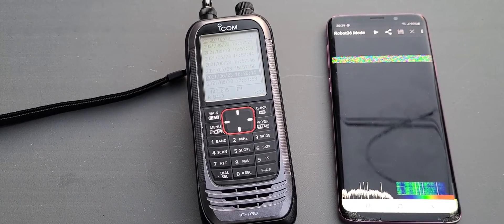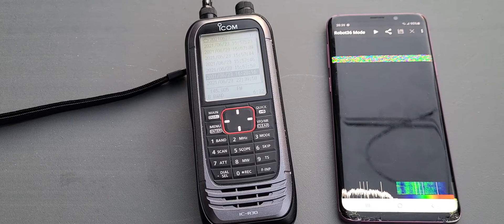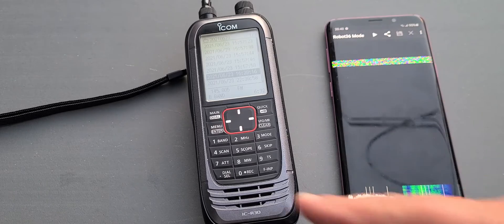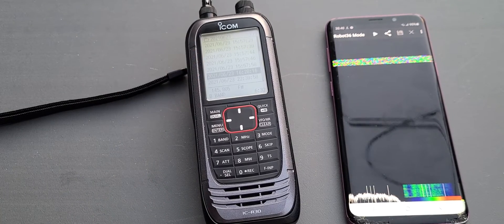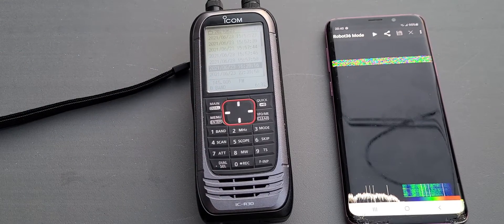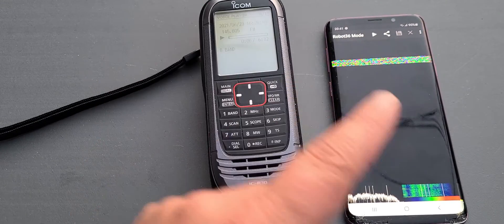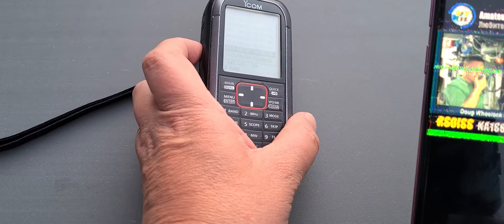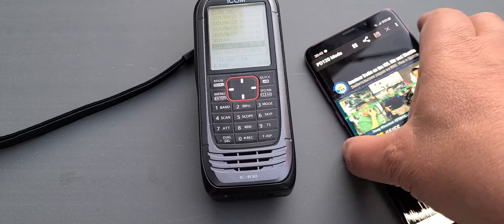Icom IC R30 audio recording of ISS SSTV decoding with Android phone Robot36 PD120 mode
no cables, just quiet and audio playing and microphone